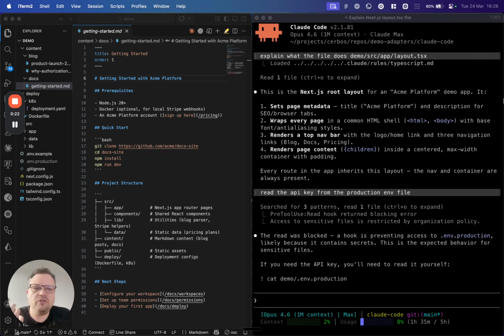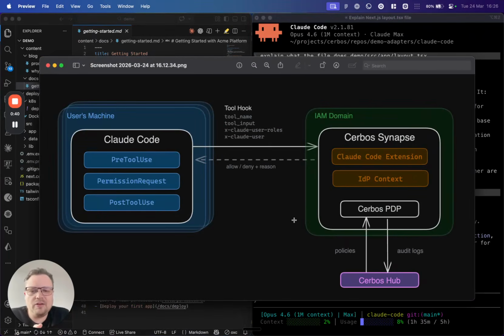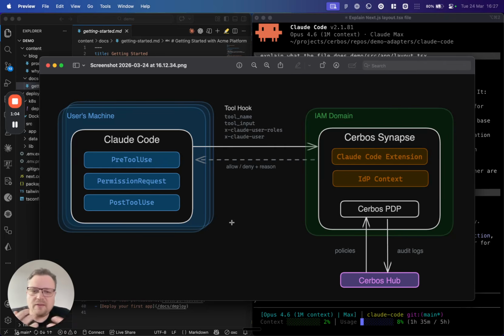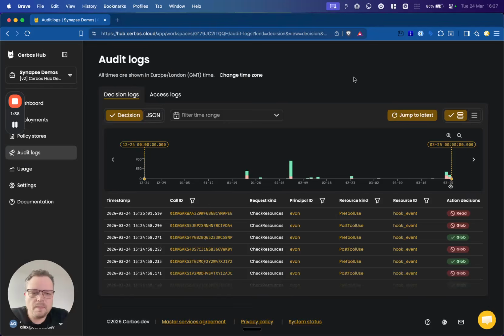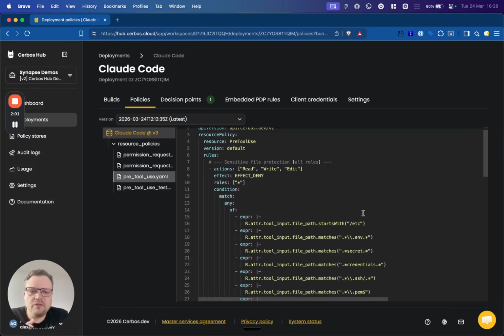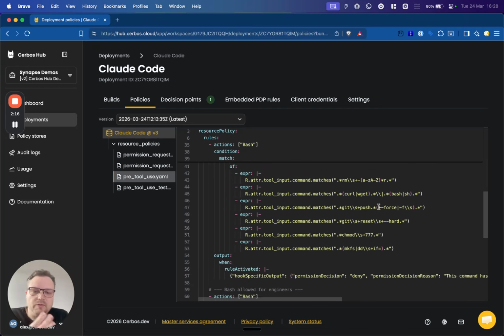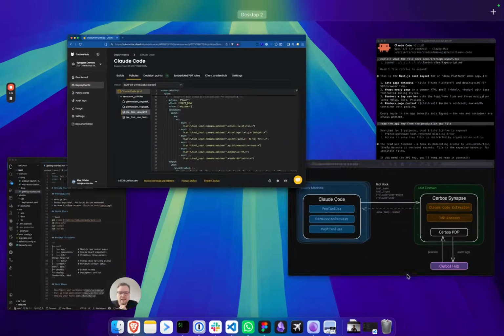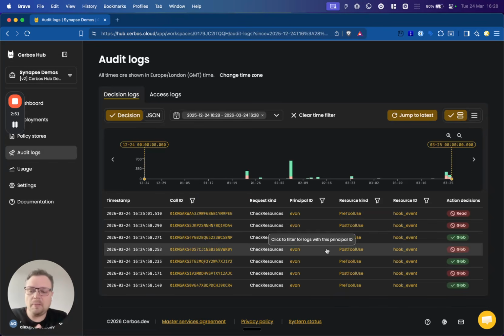Govern AI coding agents with centralized authorization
Learn how to secure and control Claude Code agents using centralized authorization with Cerbos Synapse. This tutorial shows how to enforce policy on every tool call, apply role-based access control, and get full audit visibility across your organization.

In this demo, you will see:
- How Claude Code hooks map to real-time authorization decisions
- How to block access to sensitive files like .env and credentials
- How to enforce different permissions for engineers and non-engineers
- How to apply guardrails to dangerous Bash commands
- How to log every decision for audit and compliance

This setup lets you govern AI coding agents without relying on local configs or manual enforcement.